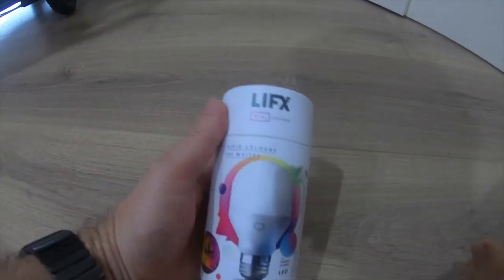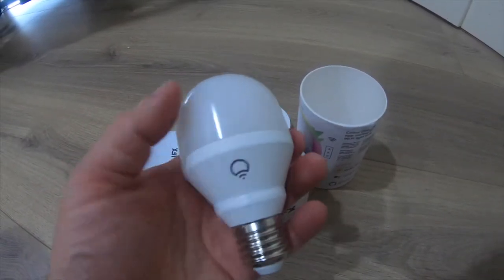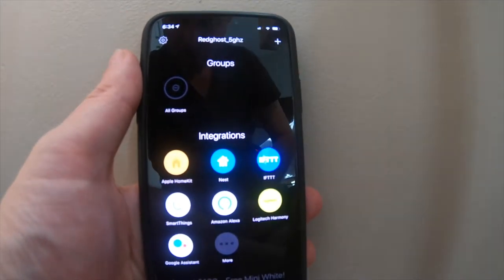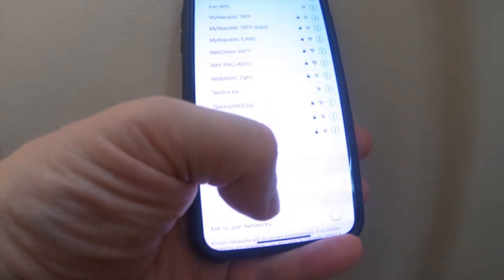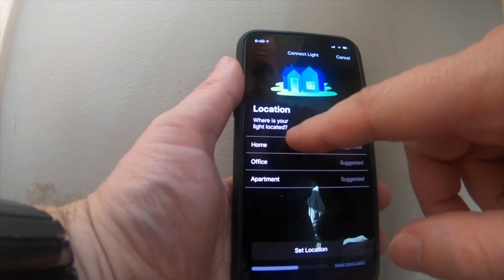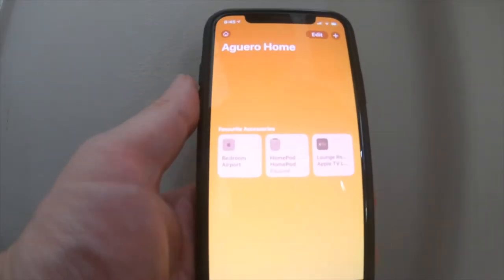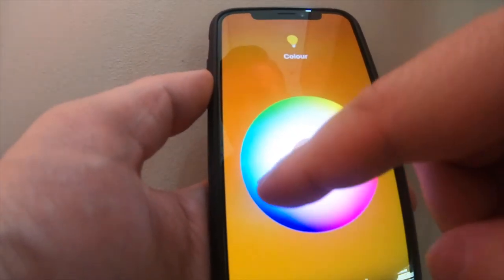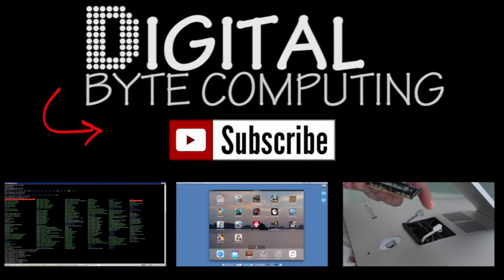How to setup the LIFX WiFi LED Smart Lights on iPhone and Apple Homekit